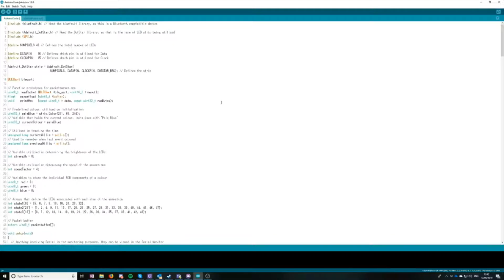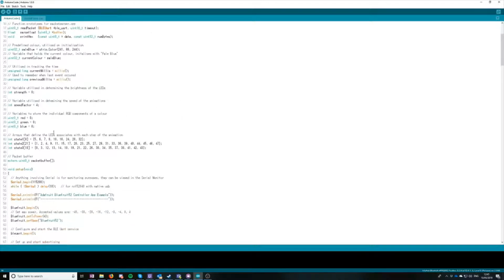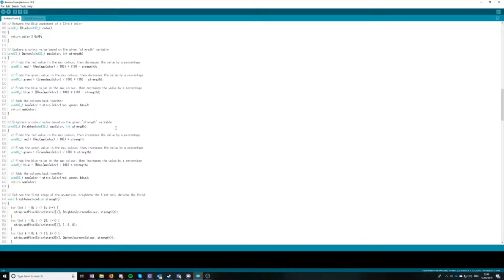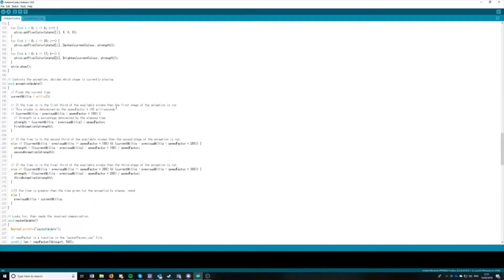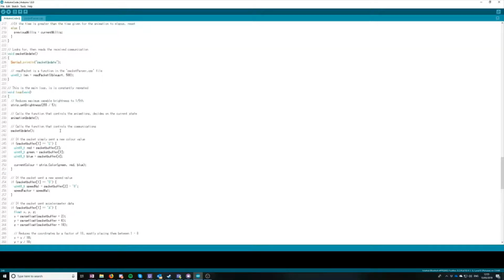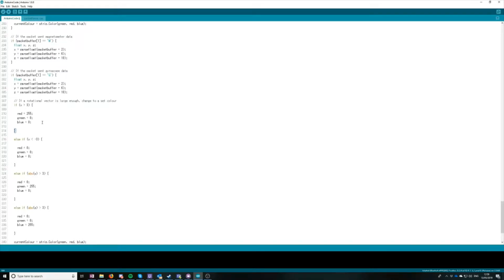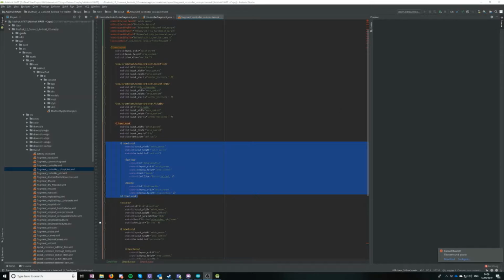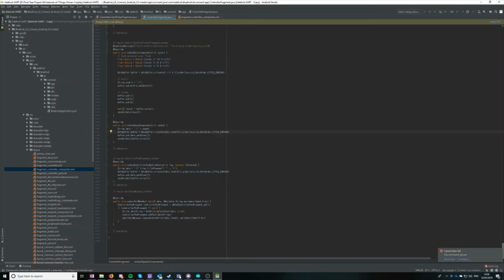[Screencast] Internet of Things Driven Cosplay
This project aims to study how IoT can be used to enhance cosplay experience.